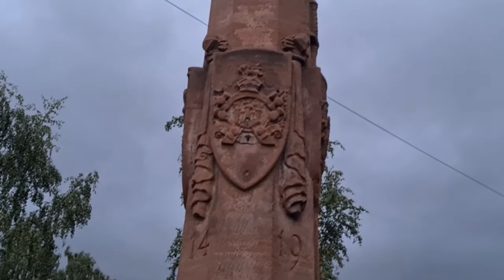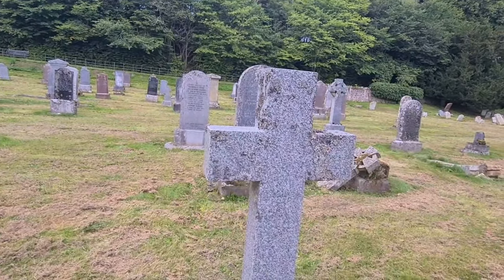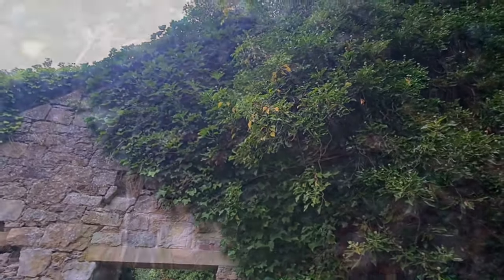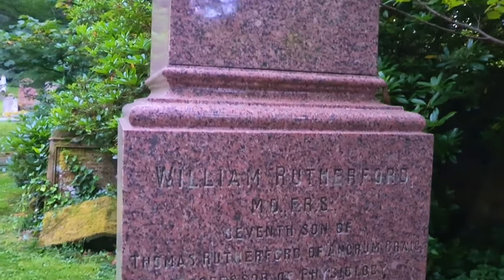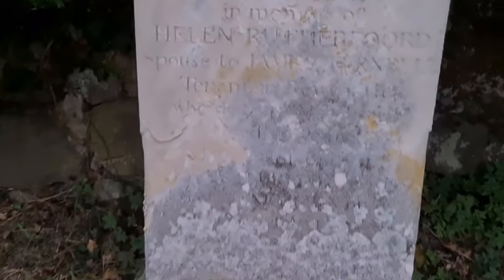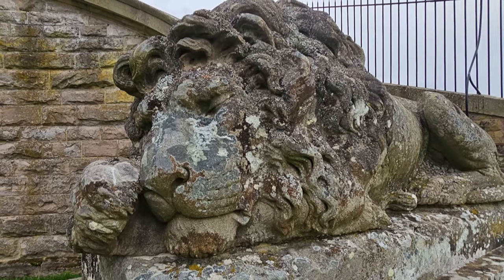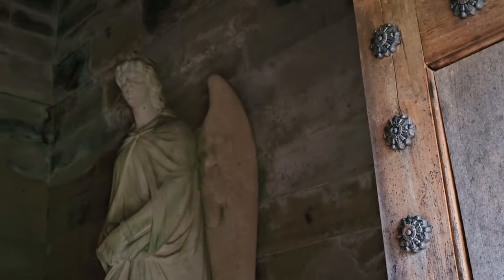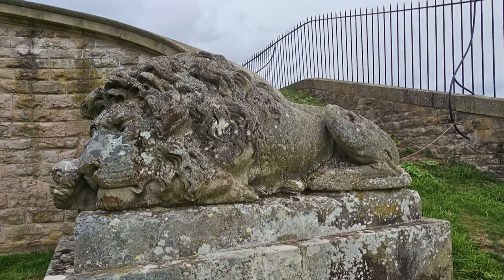Bengal in the Borders. A short history of Ancrum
A visit to the historic little villge of Ancrum in the Borders. We explore the area, and learn of a few noteable folk who have resided here in the past.

Feel free to join me on my other social media platforms too!